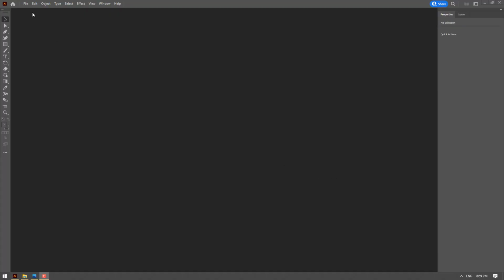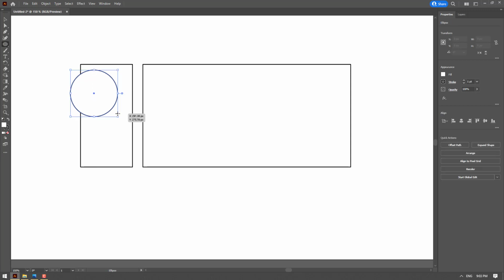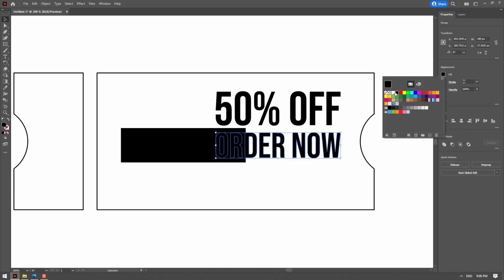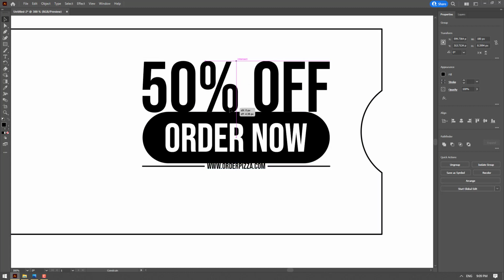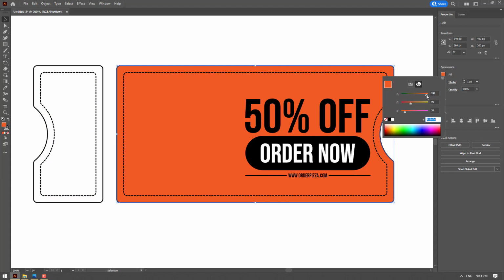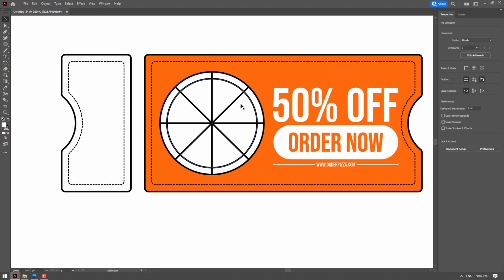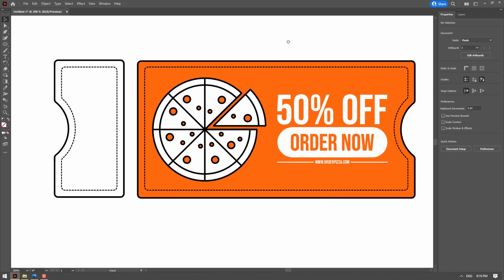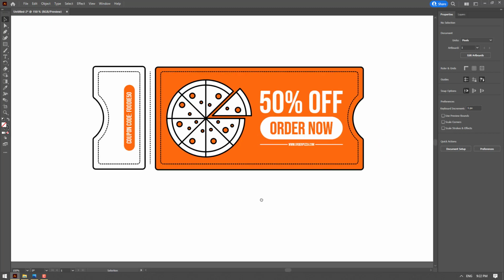Adobe Illustrator Tutorial | Design a Coupon | Step by Step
In this tutorial I have explained how you can create this coupon in adobe illustrator. It's a step by step tutorial, so you can follow along with me and create the same coupon.